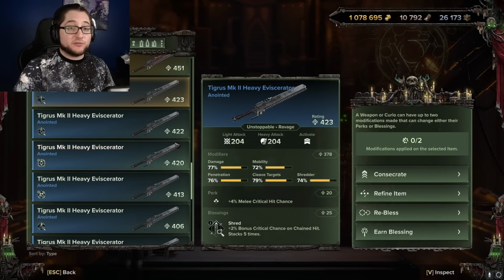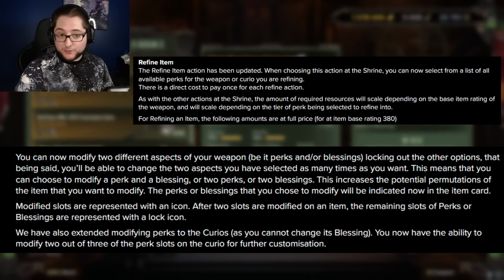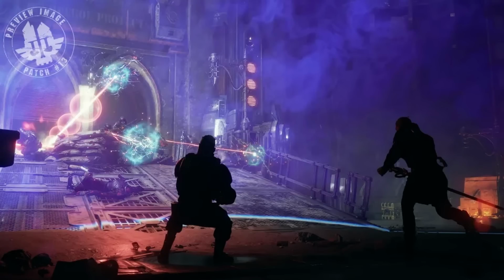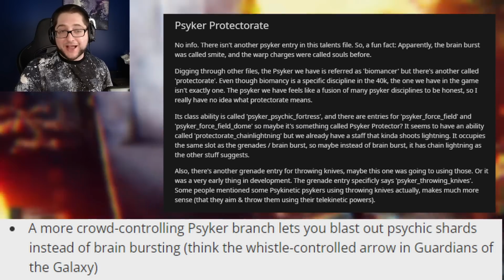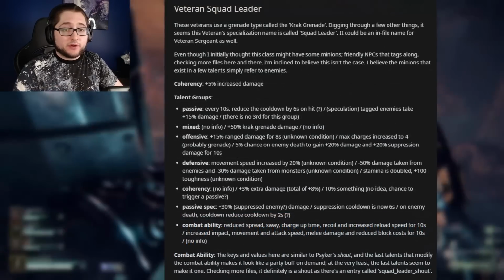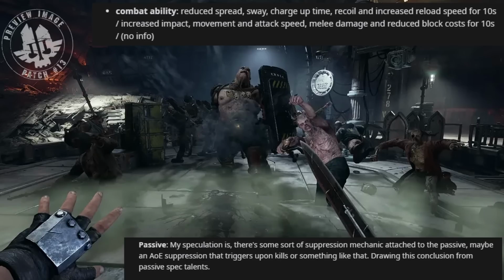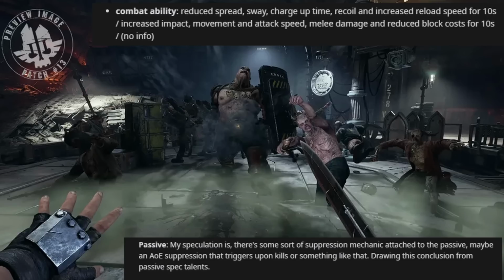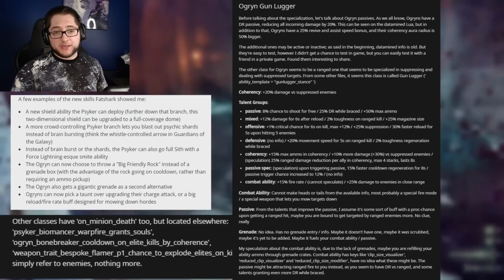Will Darktide Updates Will Keep Failing? Thoughts about Auric Maelstrom Update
Full Overview of Darktides Current quality of life patch and why the new skill tree relaunch will fail if they do not change the current path of Darktide.

Chapters
Intro 0:00
Auric Maelstrom Missions 0:38
Server Issues 1:50
The Crafting Problem 2:54
Skill Tree Leaks and Speculation 8:55
Final Thoughts  11:42